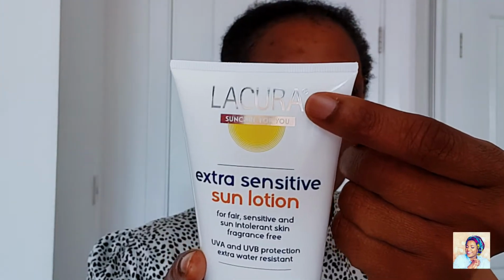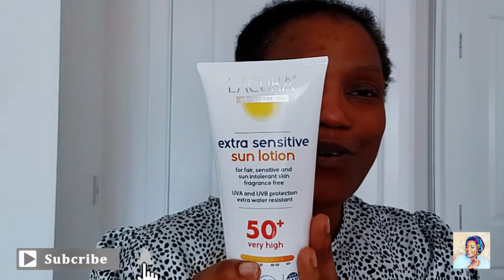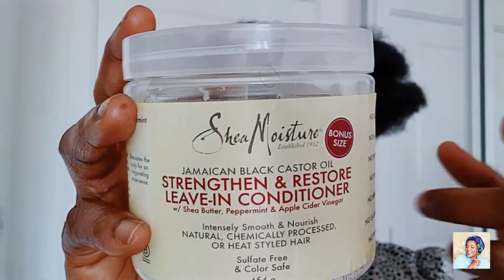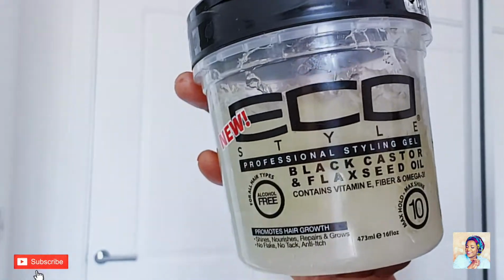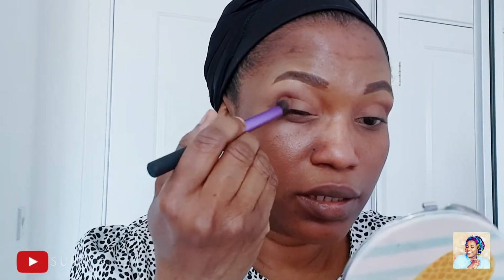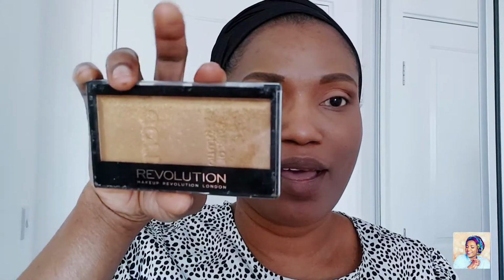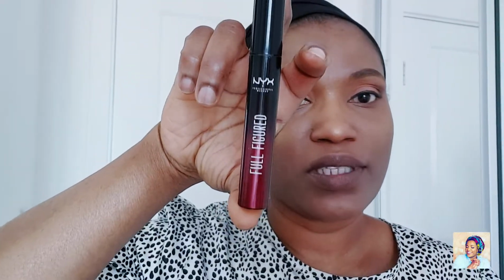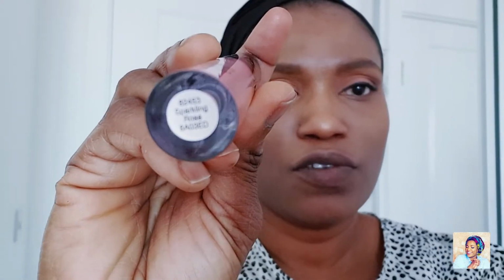GRWM:NO FOUNDATION MAKEUP ROUTINE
Hi Families,

My name is Adebimpe
Welcome back again to my channel, hope you are all well and keepong safe?

Am sharing with you today how i styled and go my hair with just few of my everyday hair products and did a quick natural no foundation look👌🏽